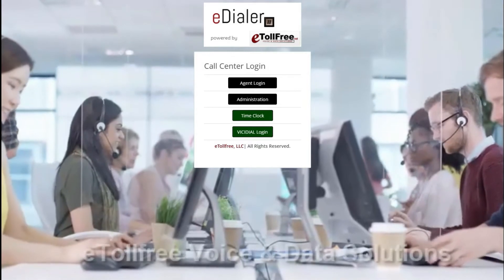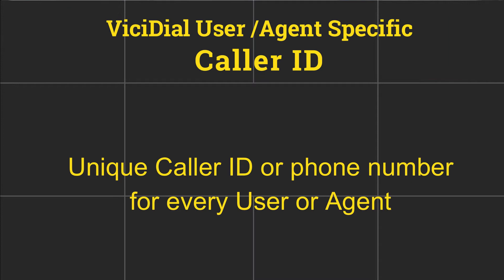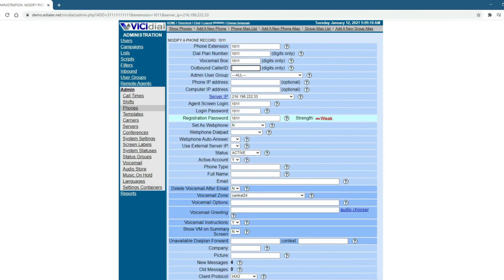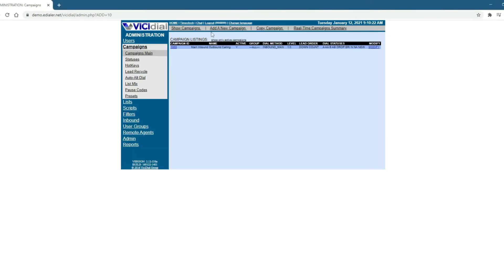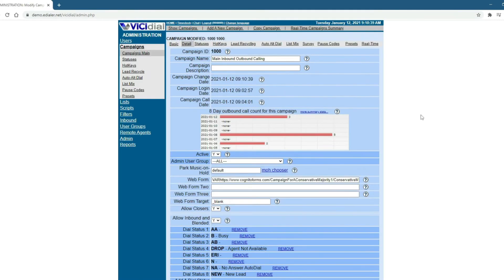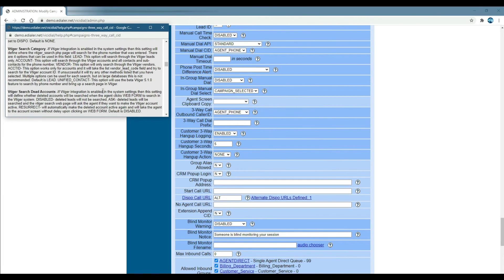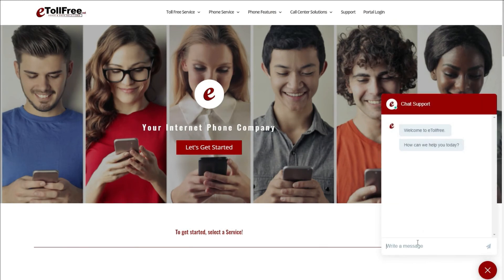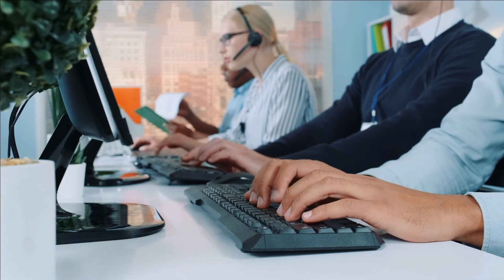ViciDial How to Setup Agent Custom Caller ID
In a Vicidial campaign, there are multiple ways on how you can setup the Caller ID.

Please check our videos on different CID setup.

Today, we will focus on how to set up an agent’s custom Caller ID in the Vicidial system.

In eDialer system, you can set up your campaign caller ID to be agent specific which means it’s possible for each agent to have their own phone number and caller ID.

Here’s a step by step setup:

Login to your Vicidial Admin Dashboard

Then, go to Admin Menu

Now to Phones and show phones.

Click Modify to the Phone extension that you want to add the Caller ID.

Add the 10 digit phone number on the 4th field that says “Outbound CallerID”

Then, scroll at the bottom of the page to save changes.

Just by adding the phone number, the phone extension outbound caller ID will override the outbound campaign caller ID.

If the agent has manual dial capability and you want to set the agent’s own CID active. Then,

Go to Campaigns.

Then, Campaigns main.

Click modify.

Then, look for the field “Manual Dial CID”.

Choose, “agent phone” on the drop-down box and click save changes.

For 3-way transfers, Agents can have an option which CID to show to the 3rd party or transfer number they want to connect to.

To set this up, still within the campaign settings, go to: “Additional Transfer Options Settings”.

Then, look for “3-Way Call Outbound CallerID”.

Under the dropdown options, choose the best one that will fit the settings you prefer.

You can click the circle with question mark, next to the field for a full definition of each options.

Then, click save changes.